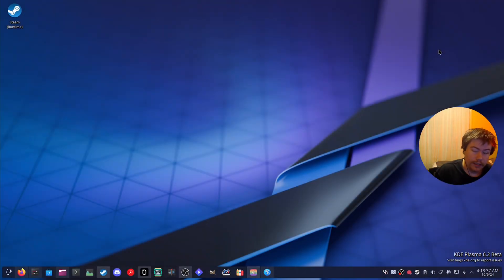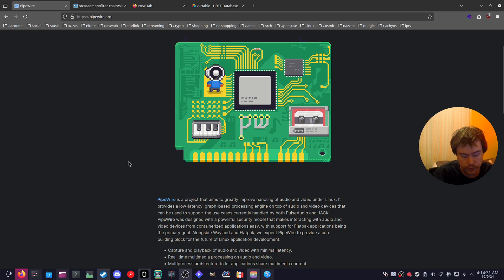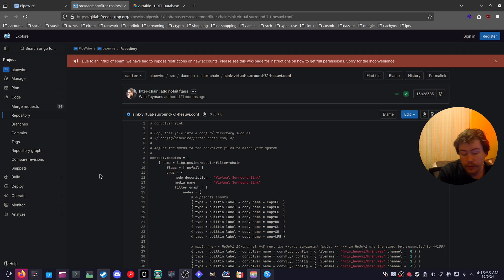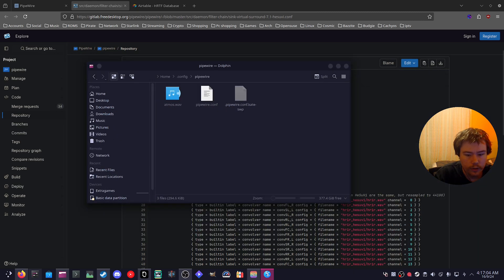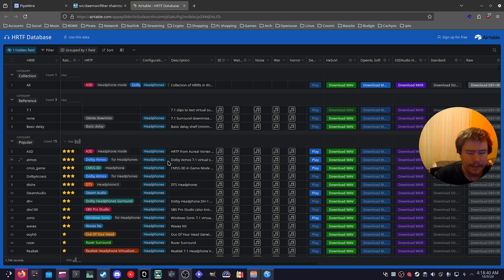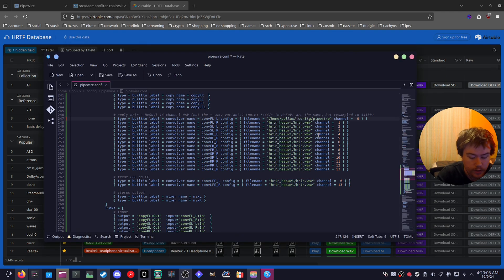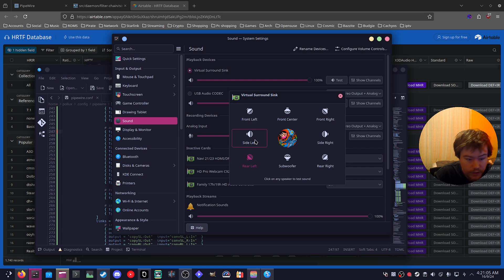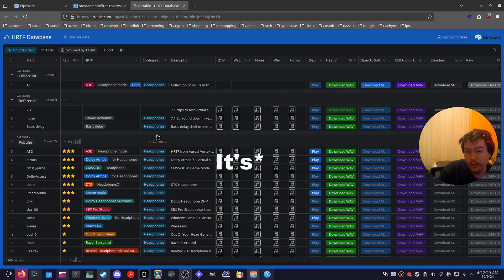Virtual Surround Sound on Linux! // Pipewire Tutorial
Nulla  Supporter ✨
Whermerson Rodrigues Supporter✨
RotaryMinded✨
Mirko Diciano✨
BOŽO✨
ViperKang✨

CREDIT TO THE ORIGINAL VIDEO I FOUND ABOUT USING THIS

0:00 - Intro
00:24 - What is Pipewire?
01:20 - Virtual Surround sound template
02:40 - .WAV FILE
04:18 - RESTART PC
05:07 - Is this easier then windows?
05:30 - Conclusion
05:40 - Outro